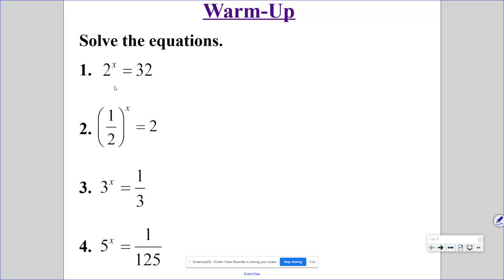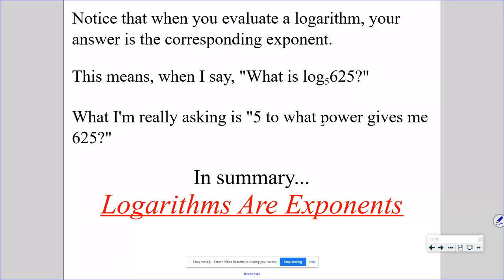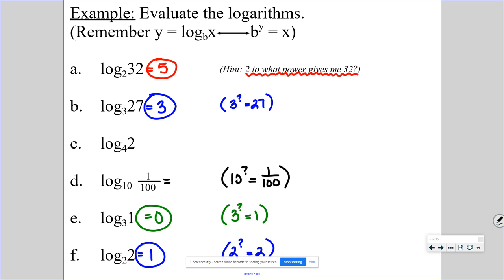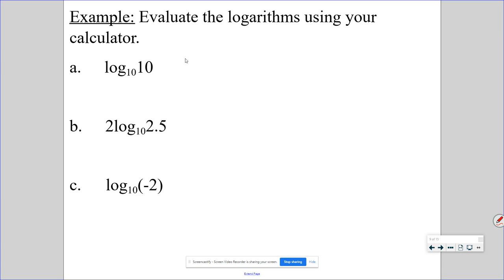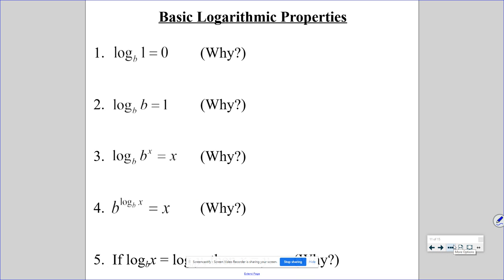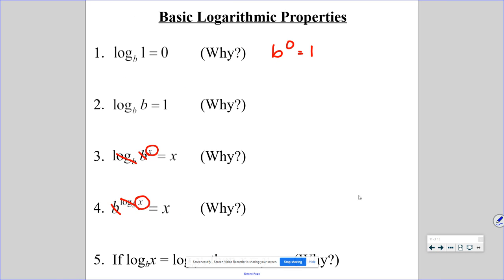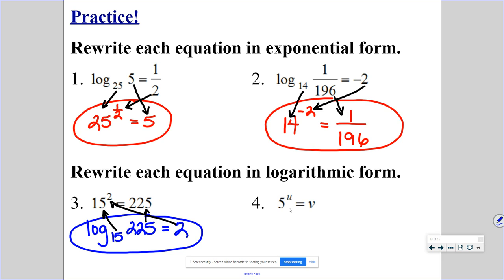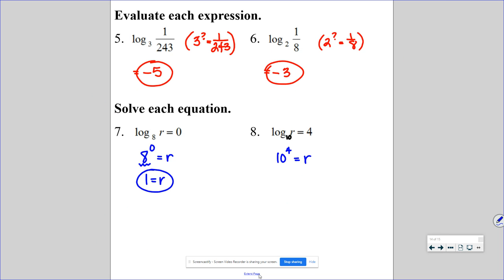Adv Math Lesson 3.4